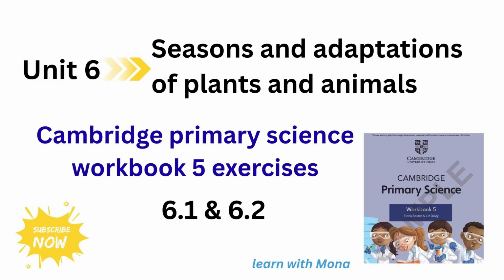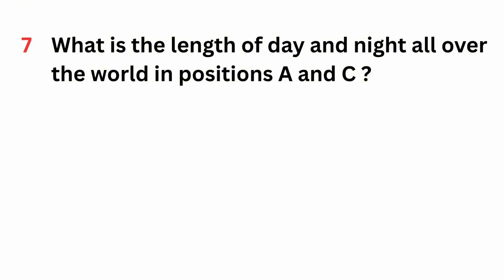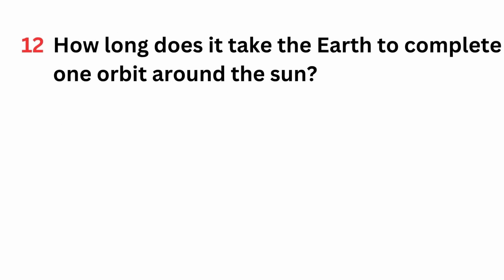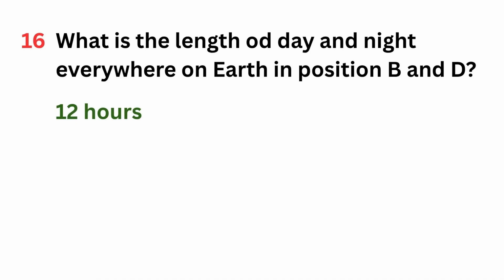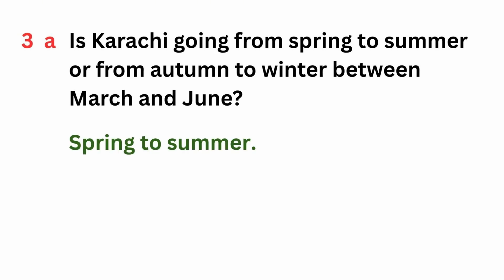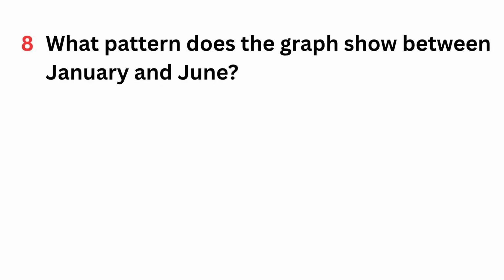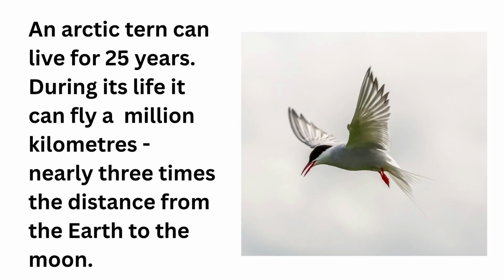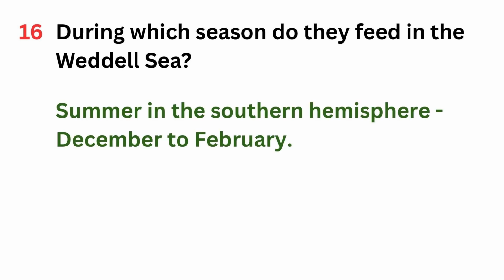Cambridge Primary Science Workbook 5 | Unit 6: Exercises 6.1 & 6.2 Solution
Welcome to Learn with Mona!

In this video, we dive into Cambridge Primary Science Workbook 5, focusing on Unit 6: Seasons and adaptations of plants and animals. We will walk through the solutions and explanations for Exercises 6.1 and 6.2 to help you understand how living things adapt to changing seasons and environments.

Whether you are a student looking for homework help, a parent guiding your child, or a teacher looking for a classroom resource, this step-by-step guide is for you!